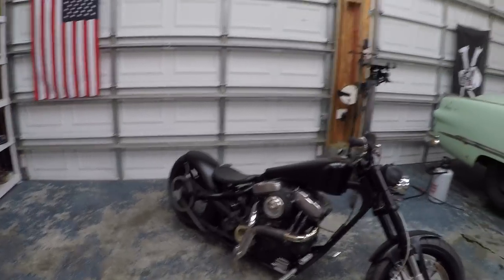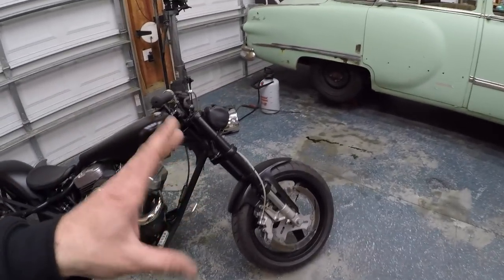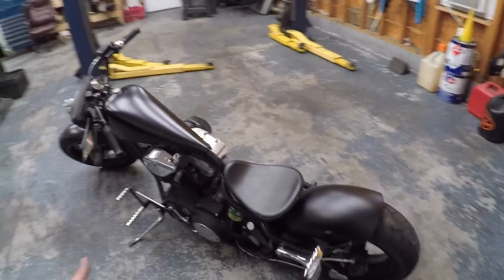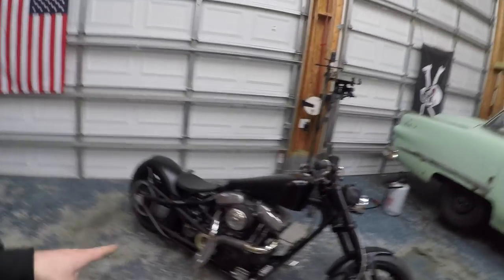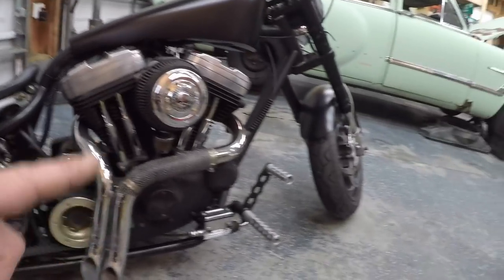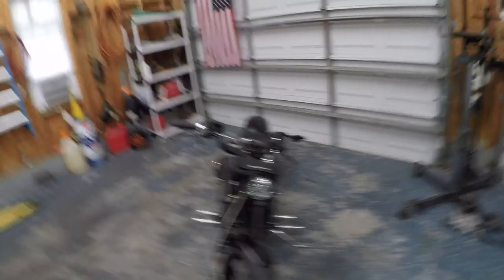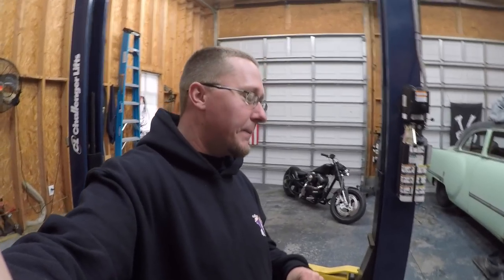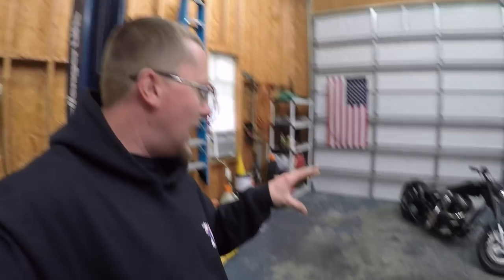My Buell Chopper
High PSI tv T SHIRTS

and